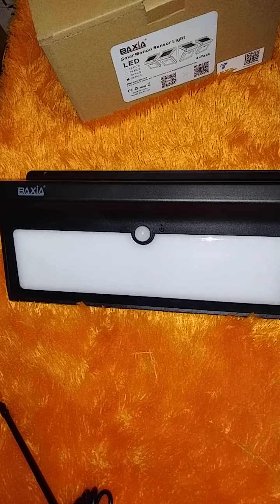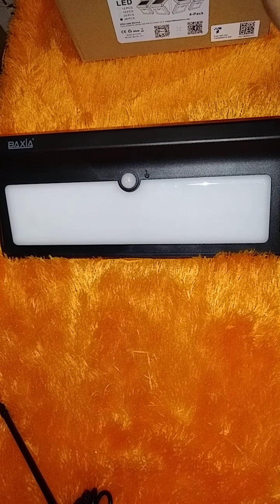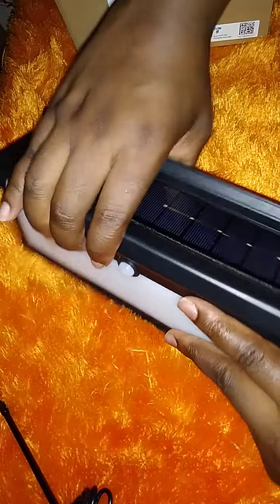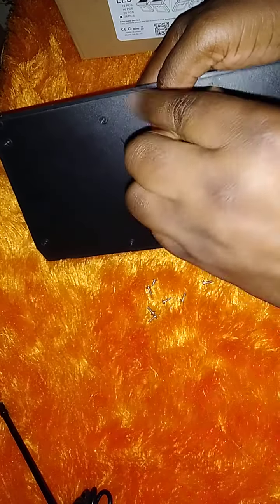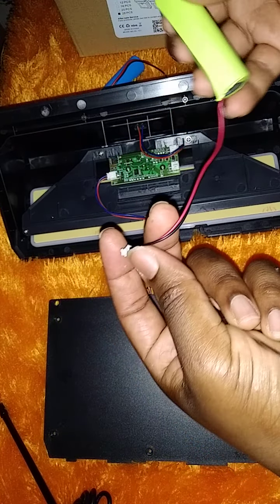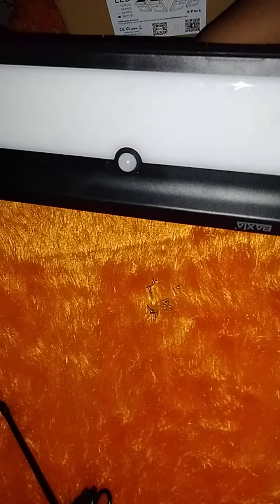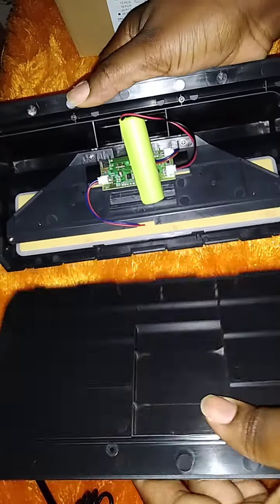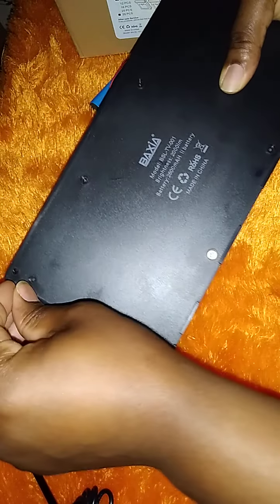How to Replace Solar Light Batteries 🔋Rechargeable Batteries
This video is to teach you how to change a solar light battery.

To purchase the lights on Amazon 👇
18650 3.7v 1500mah rechargeable battery 👇